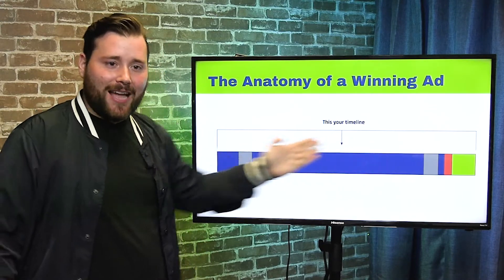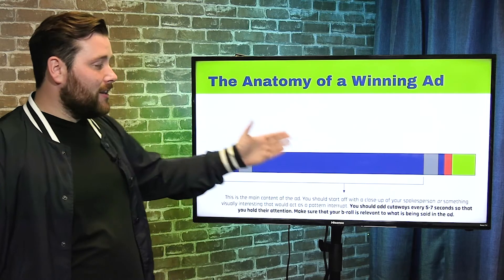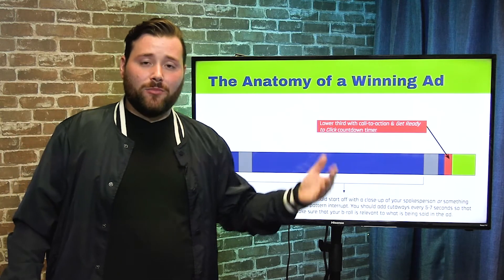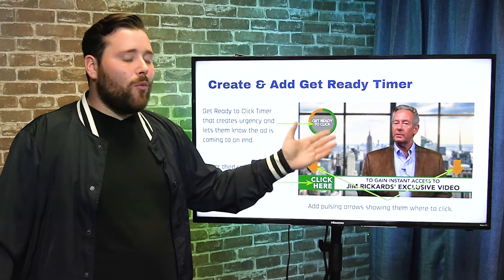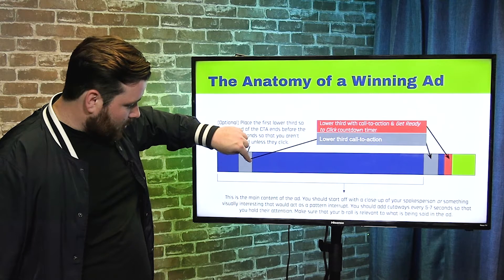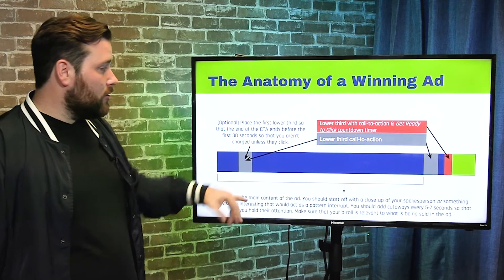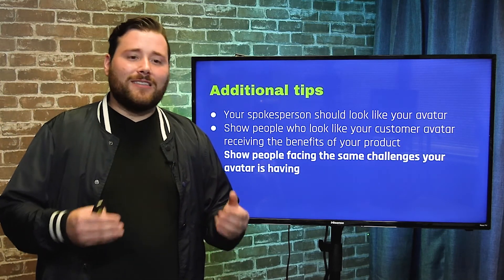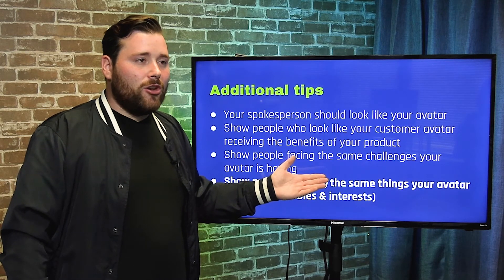Easy Steps To Understand The Anatomy of a Winning Ad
It's Time To Differentiate Yourself From Everyone Else!

You become an "in-demand" media buyer when you are different than everyone else. You can charge more, you can pick better clients, and you become the hunted instead of the hunter.

In this Bulletproof YouTube course, you should think about how you can differentiate your skill set so that you will stand out in the marketplace.

We know most of you will stick to what's popular right now (Facebook), but we URGE you to dive into the other networks so that you can do more for your clients than the others that only have a skill set in Facebook ads.

Want MORE traffic, MORE Clients, MORE ROA's? Learn from the world's best ad buyers, go